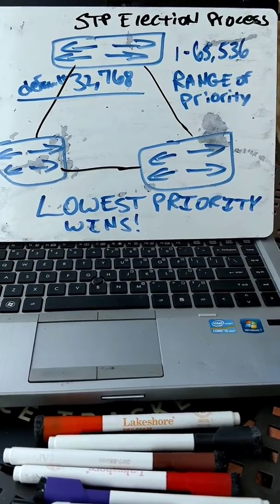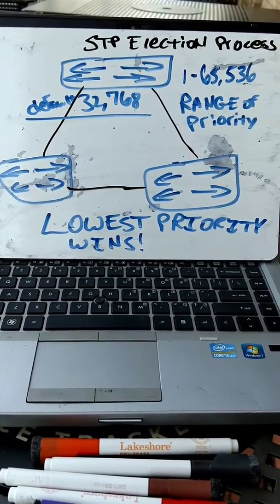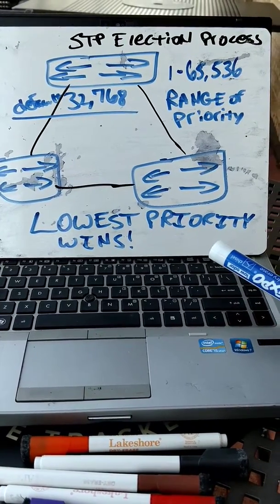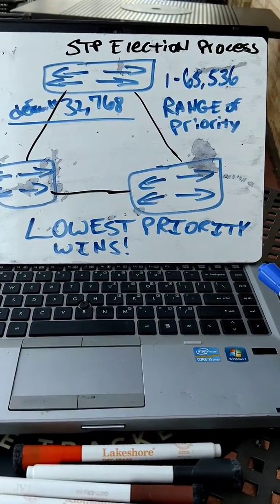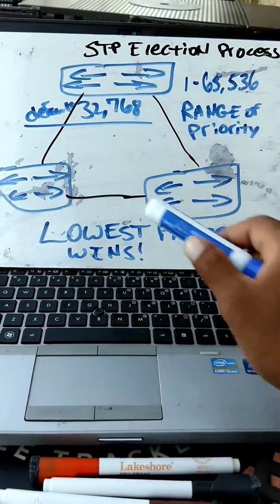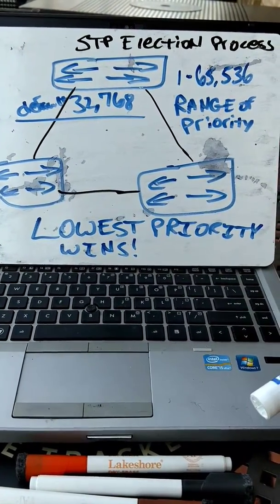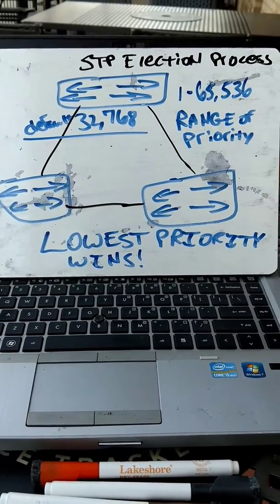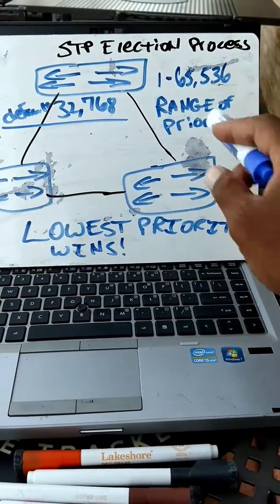Spanning tree protocol Part 2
Spanning tree protocol starts with an election process. The process will elect a root bridge which will be the point of reference for that spanning tree.